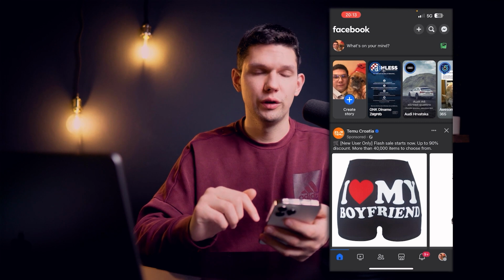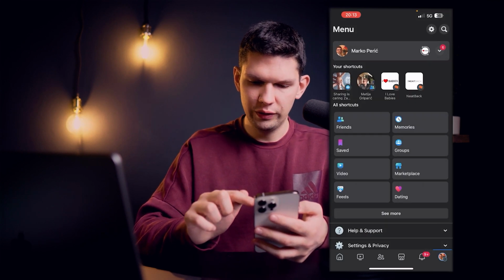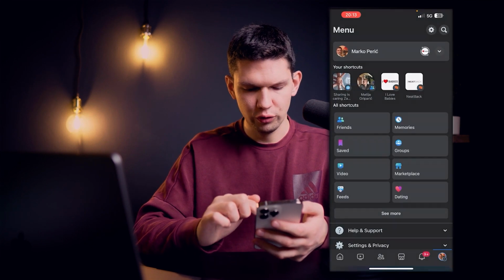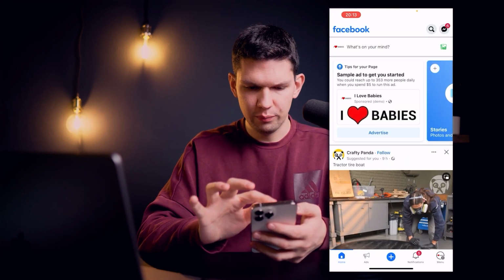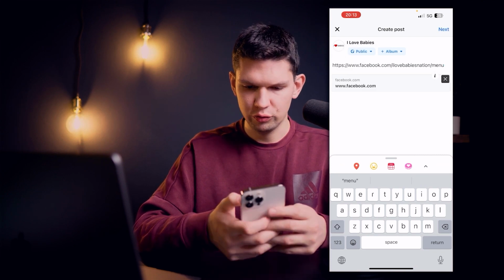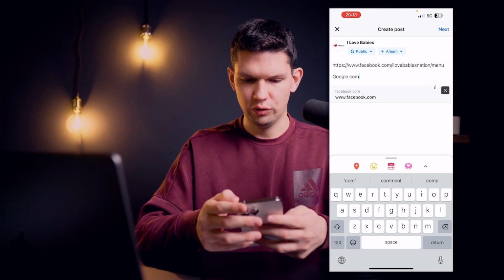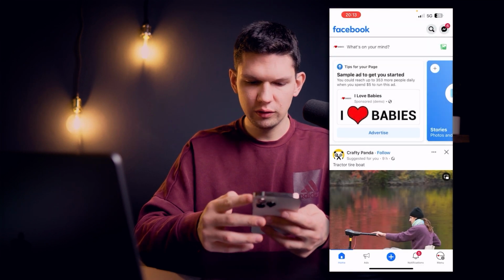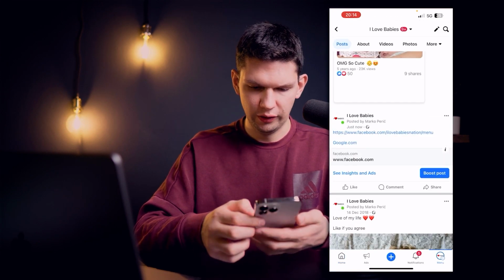How To Add Clickable Link To Facebook Post - Full Guide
Learn exactly how to Add Clickable Link To Facebook Post - Full Guide